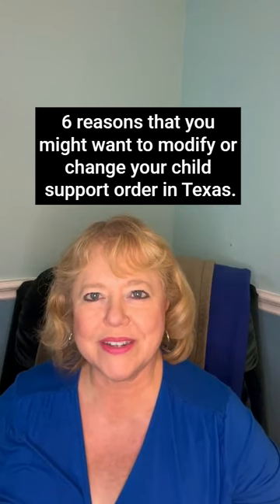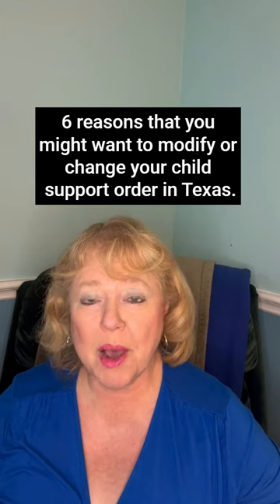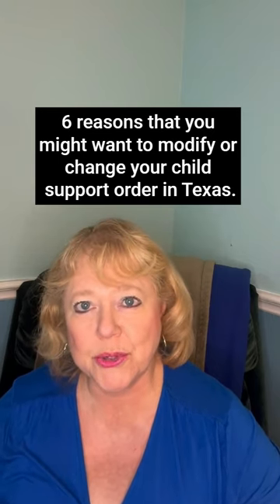6 reasons that you might want to modify or change your child support order in Texas.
Are you facing changes in your income or the educational needs of your child? Learn about when and why you might need to modify your child support order in Texas.